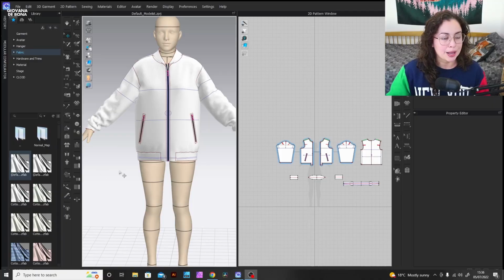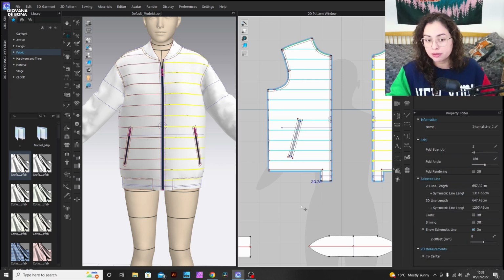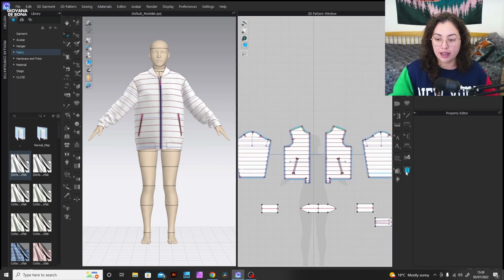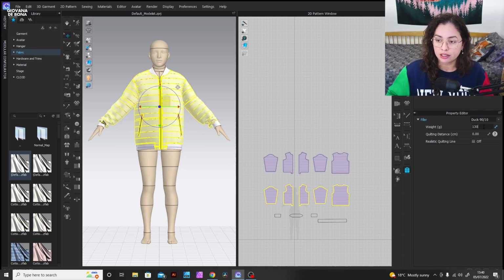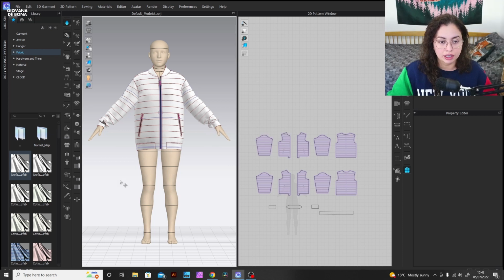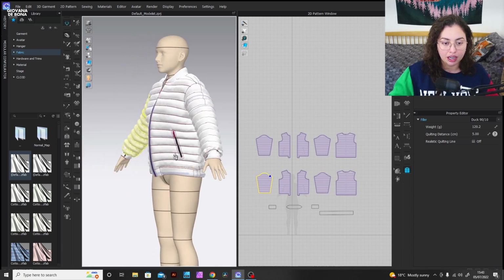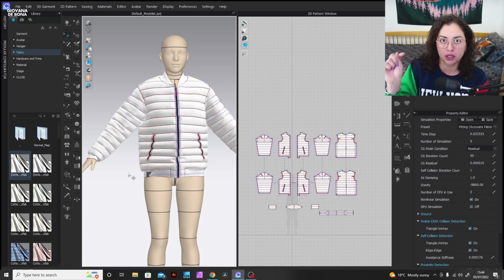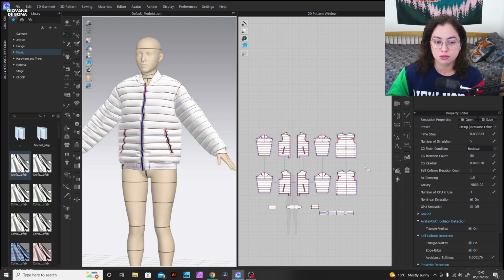How to make a puffer jacket on Clo3D using fill tool | Clo3D beginner tutorial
💚 Learn 3D & AI for Fashion. Get exclusive content, downloads, live calls & real support.
💥 Join the community now – early access deals won’t last!

✒️ Stay updated with the latest in fashion, 3D design, and AI innovation. ~ Blog

🧵 PDF Sewing Patterns

🛒 My essentials